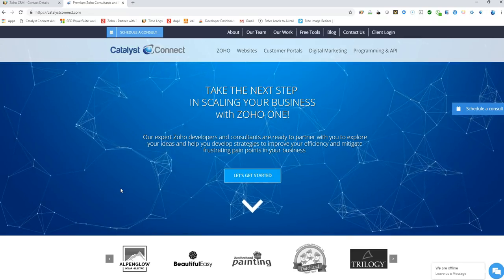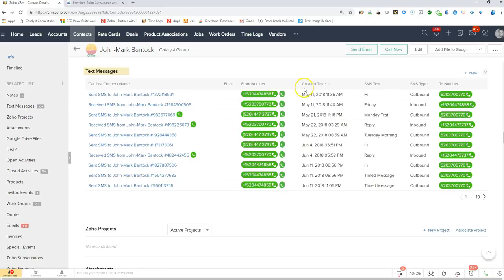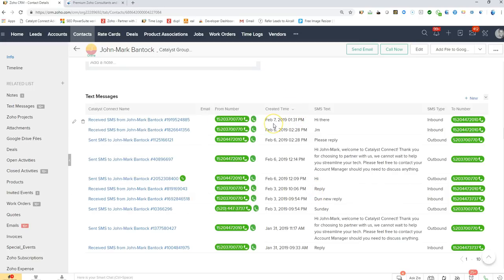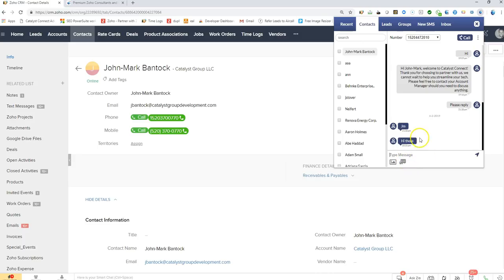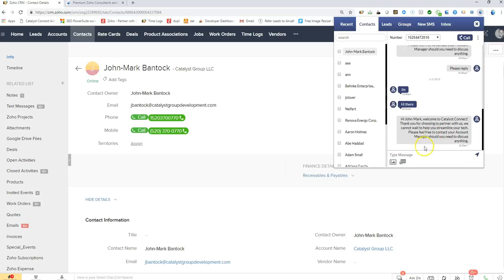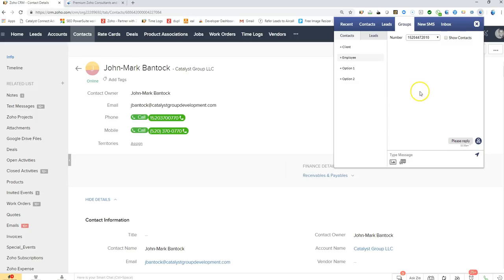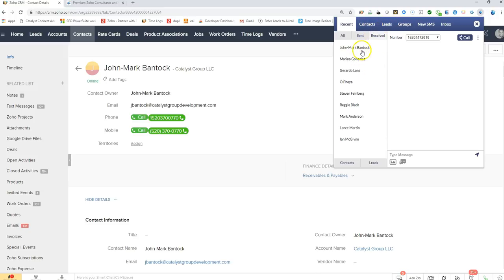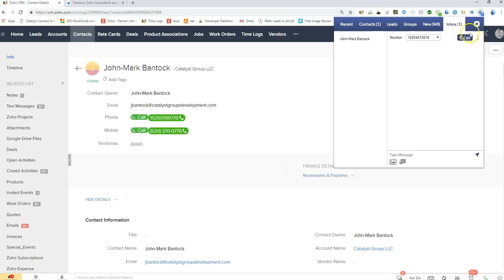Introducing Catalyst Connect Chat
Catalyst Connect Chat is an integrated text message service for Zoho CRM that leverages the existing integration with Twilio. Users will be able to text CRM leads and contacts through the CRM, Chrome Extension or Mobile App (Android) using the default voice integration between Twilio and Zoho CRM. All texts will be logged in Zoho through a custom Module so users can reference back to conversations or configure workflow rules to be triggered based on responses.